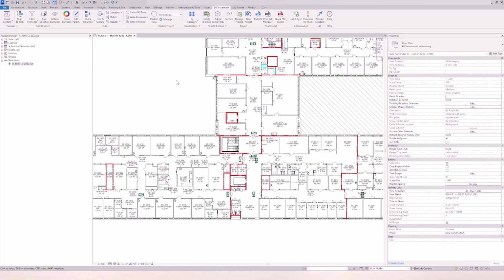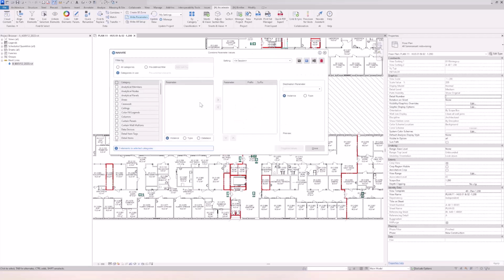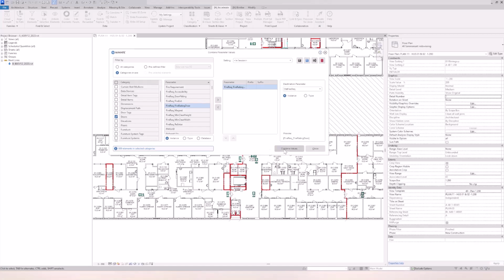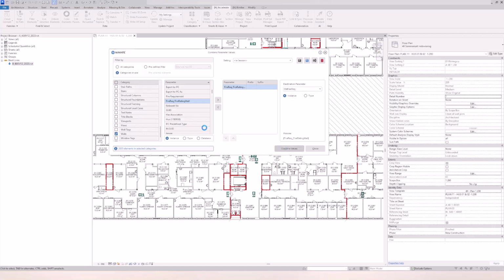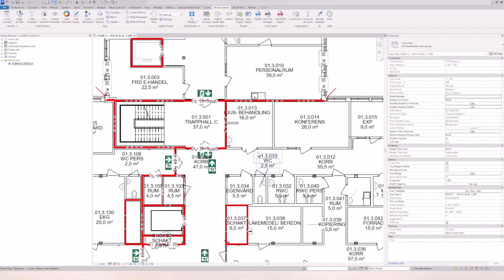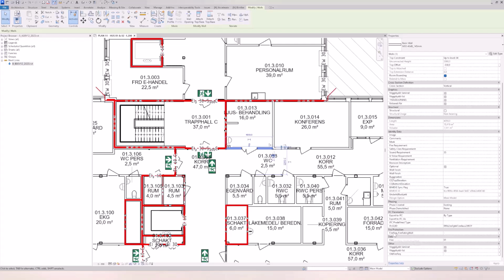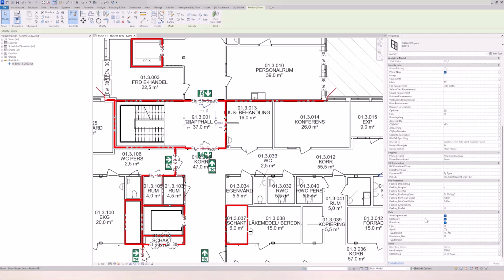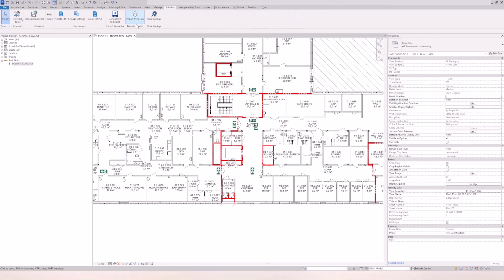[Arch] - Copy Old Required Values in Naviate Bimfire - Naviate for Revit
Learn how to safely update parametric data in Naviate Accelerate!
Before loading new parametric information onto your objects with Naviate Bimfire, it's best practice to copy the existing values to a separate parameter. This lets you easily compare and check for any changes or updates in requirements. In this quick tutorial, we'll walk you through the process step by step.